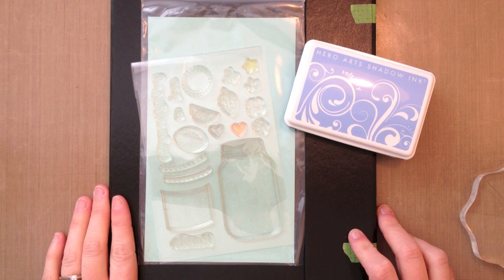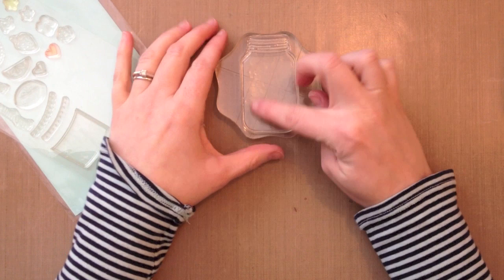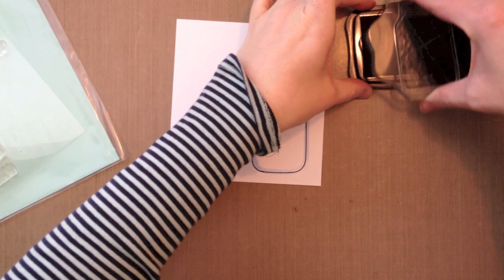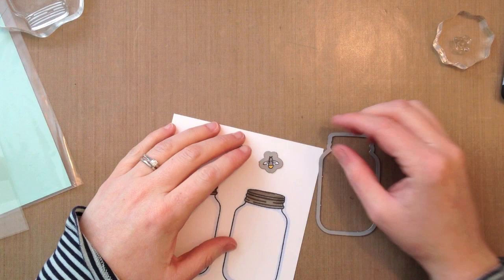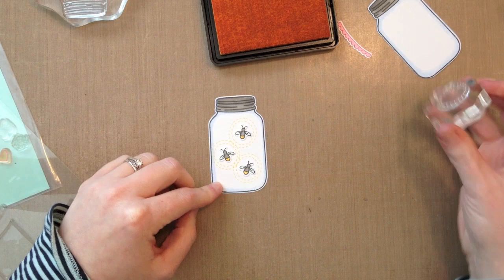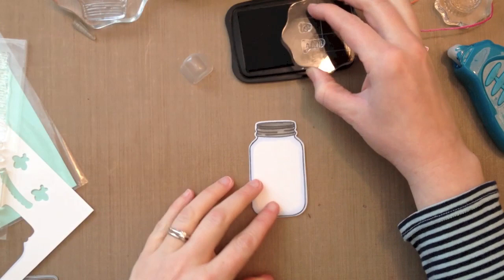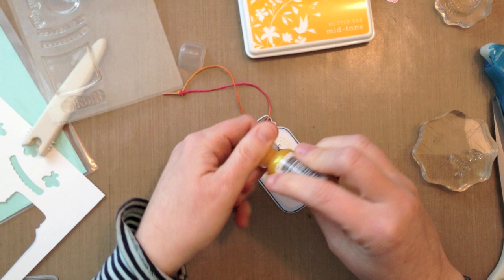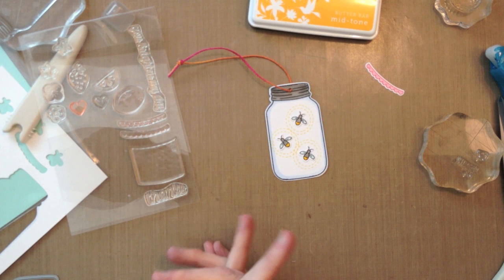How to make a mason jar tag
to see our products are more ideas and inspiration!
In this video design team member Chari shows how to make a fun mason jar shaped gift tag with the Summertime Charm stamp set and matching Lawn Cuts Dies.  This is a great way to dress up a gift or use as a fun label.

Products Used:
Summertime Charm